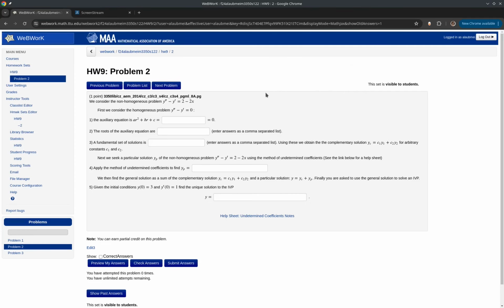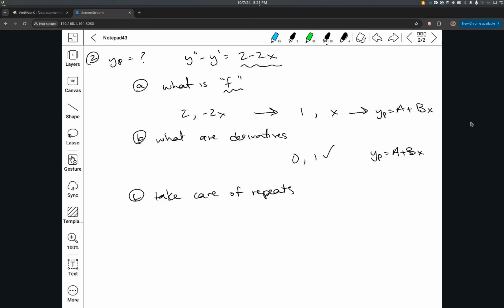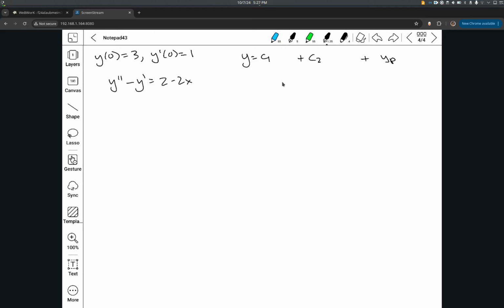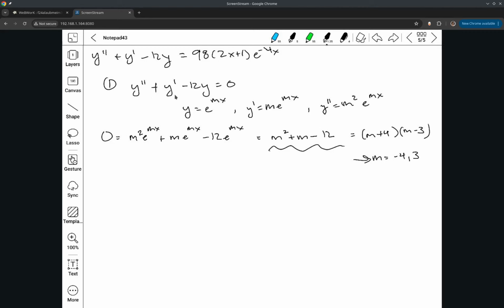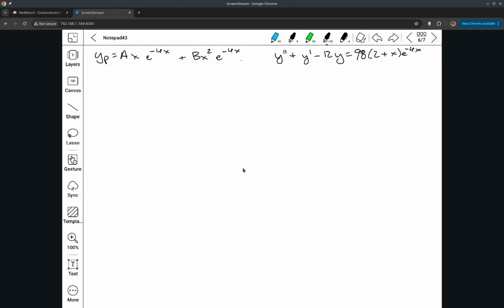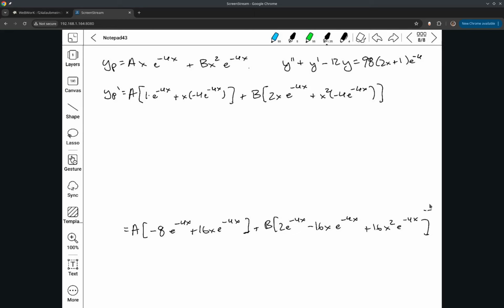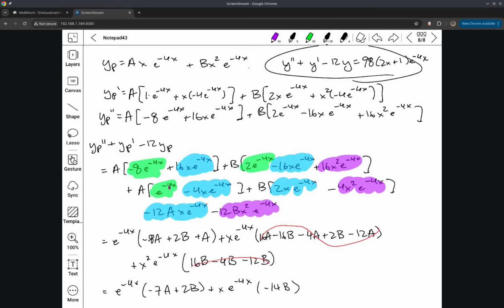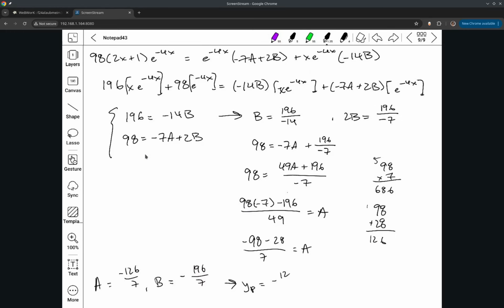Oct. 7 - HW9 2 3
**NOTE: at the very end of #3, I write down the constant for "2B" (not "B"). Otherwise, the answer is correct**